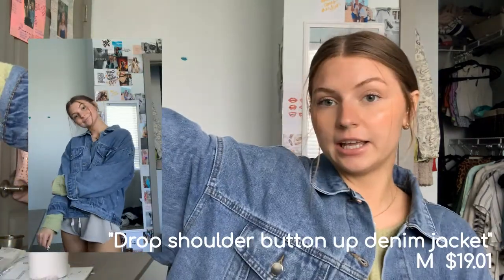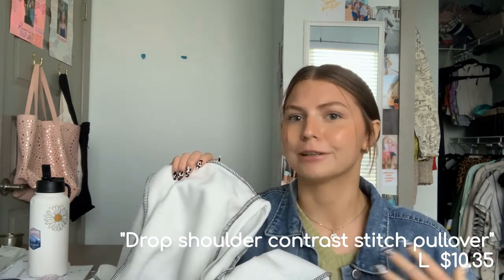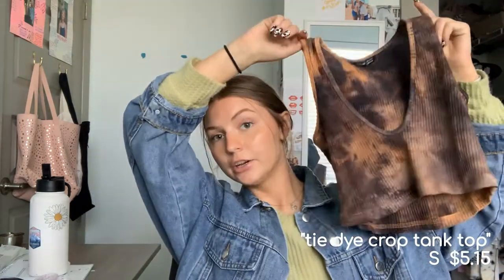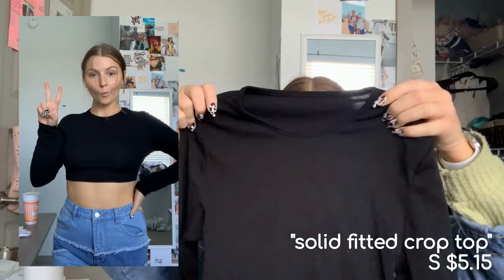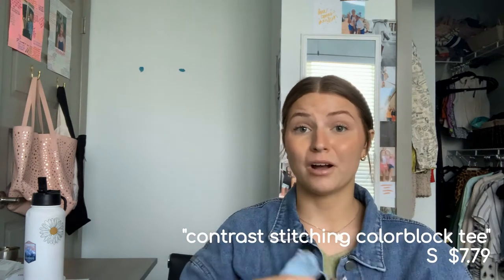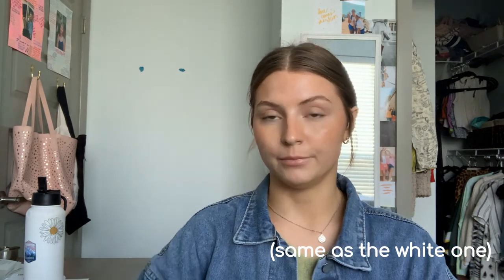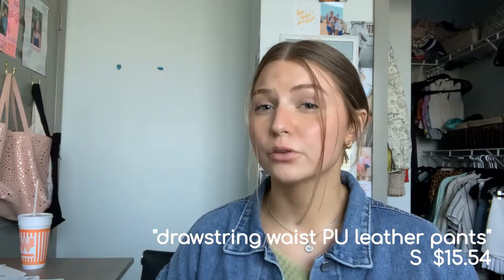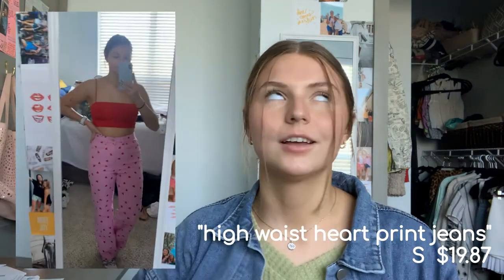ROMWE TRY ON CLOTHING HAUL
Take a shot every time I say "obsessed" or "open back"
For reference, I'm 5'2 and about 122lbs! All of the pieces have their name on the screen with the size I ordered as well

ABOUT ME
✌20 years old
✌Junior at UTSA
✌Creative writing major
✌Phi Mu sorority gal